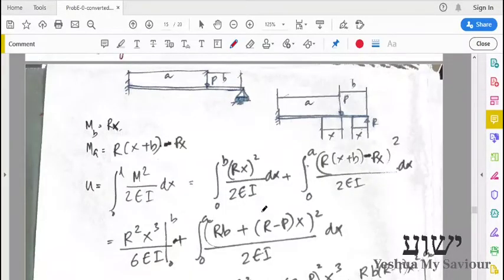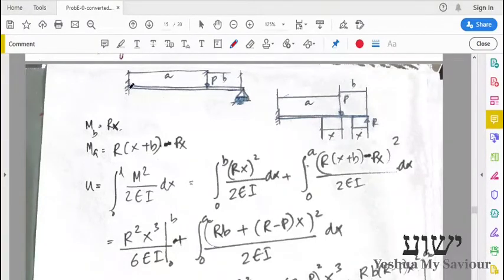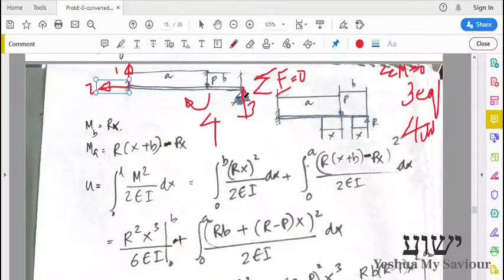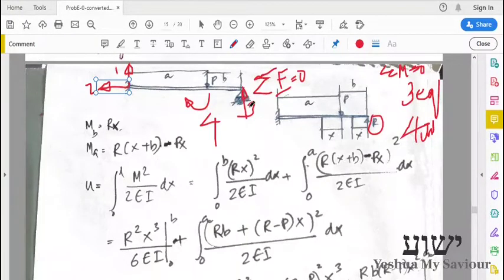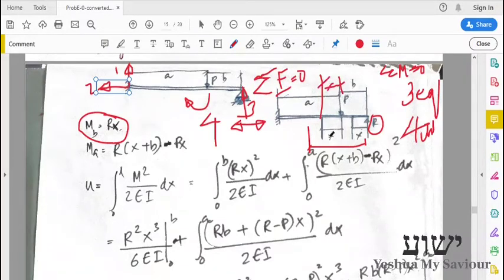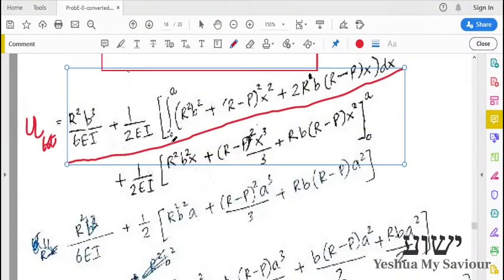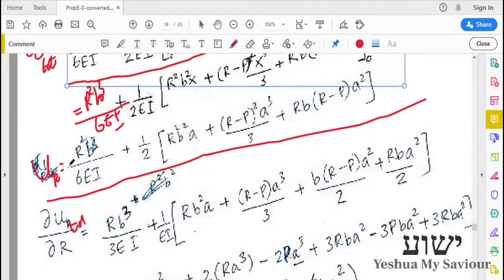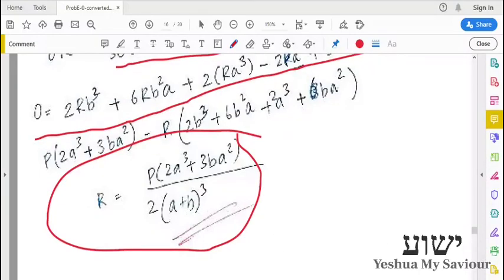Problem 7 - Find the Support reaction in Statically indeterminate beam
Find the support reaction in a Statically indeterminate beam